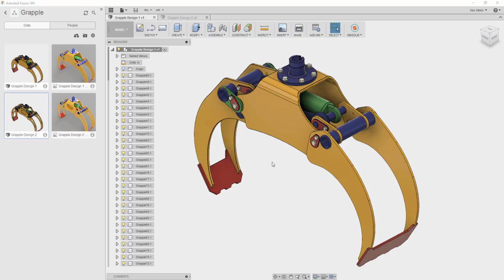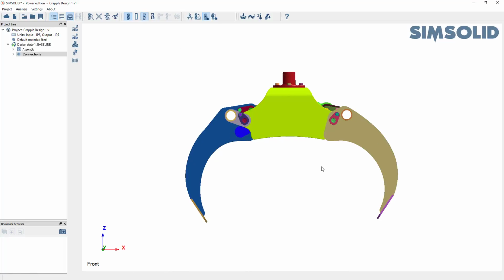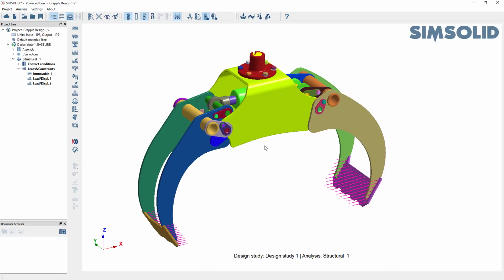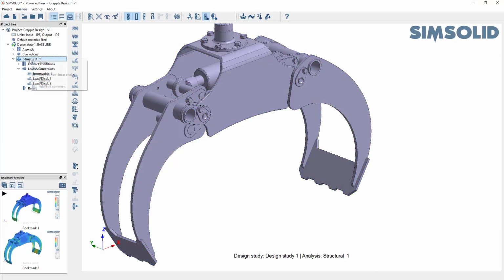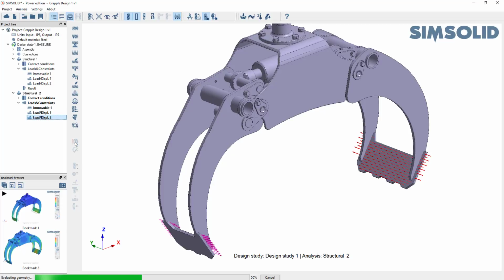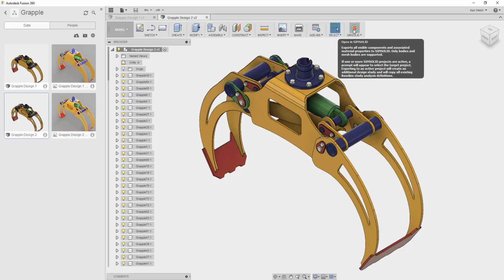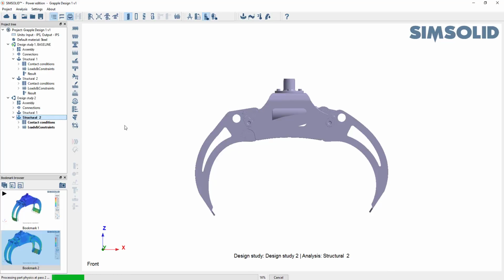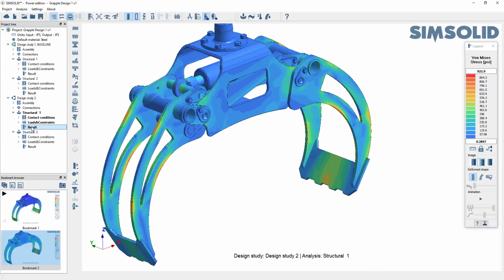Large assembly design study using Fusion 360 and SIMSOLID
Example of a large assembly design study done using Fusion 360 and SIMSOLID. Model is an 85 part assembly containing a variety of big/small and thick/thin parts.